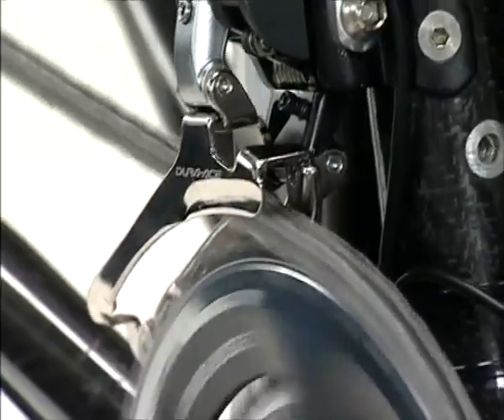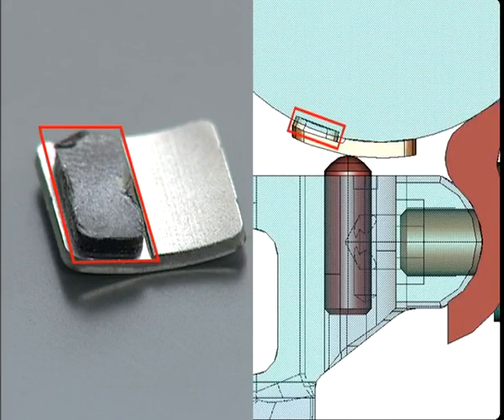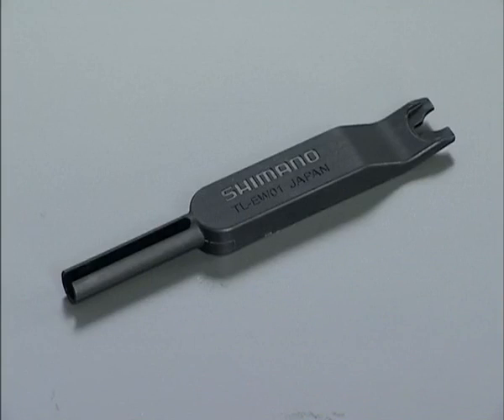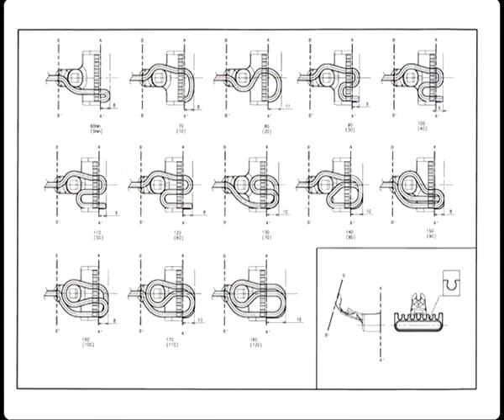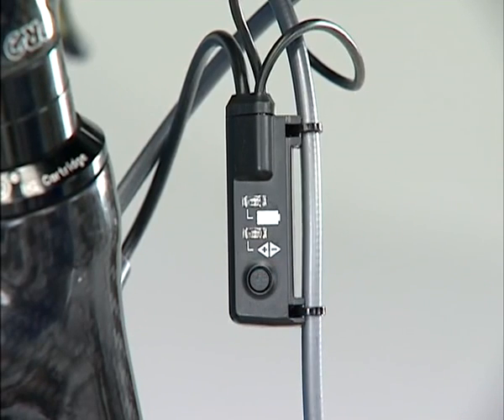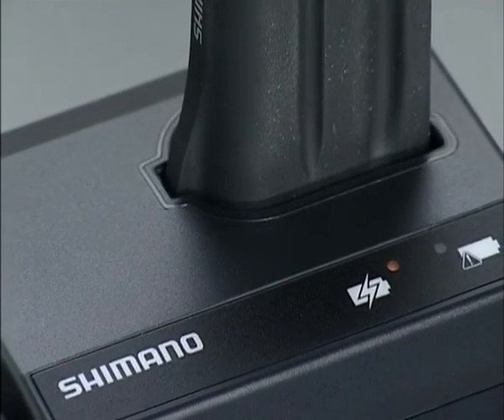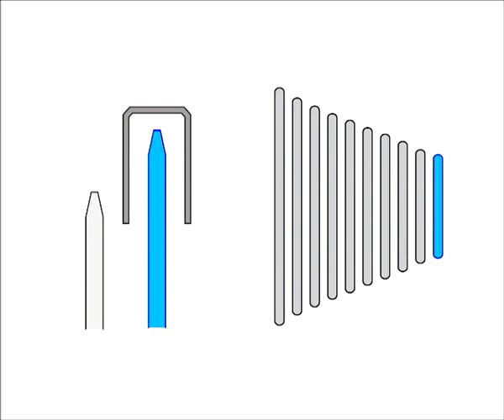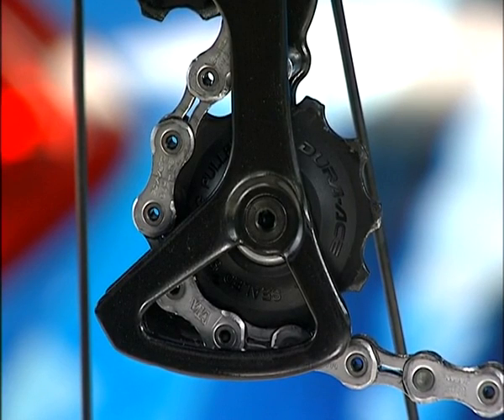Shimano Dura Ace Di2 7900 Installation et réglage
Installation et réglage du Shimano Dura Ace Di2 7900